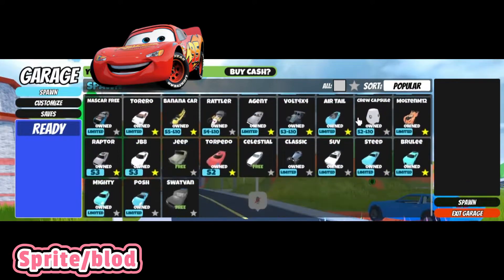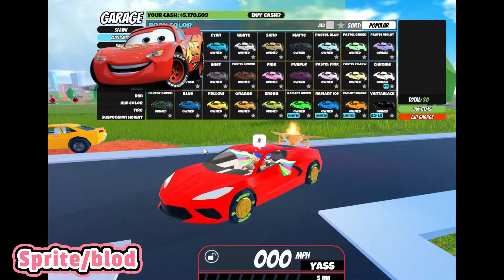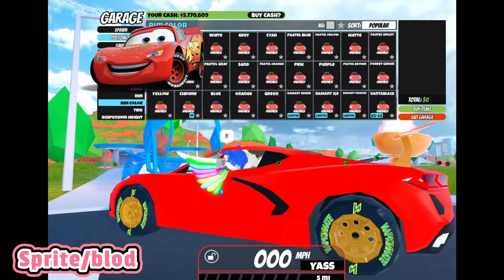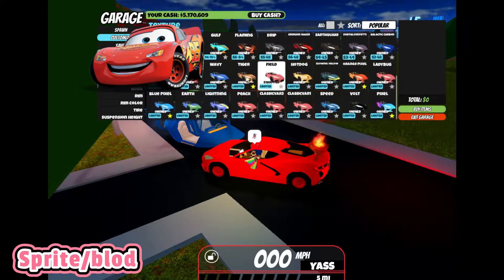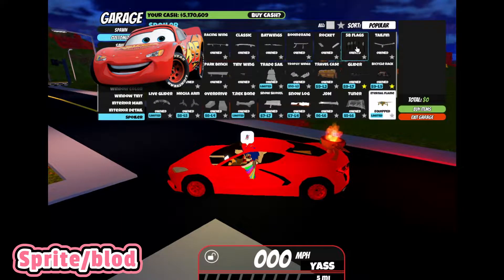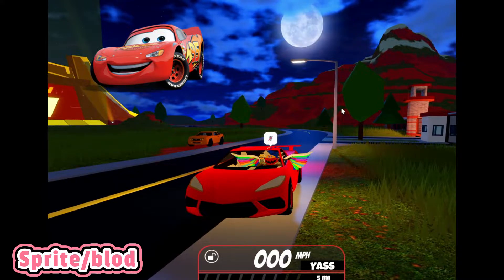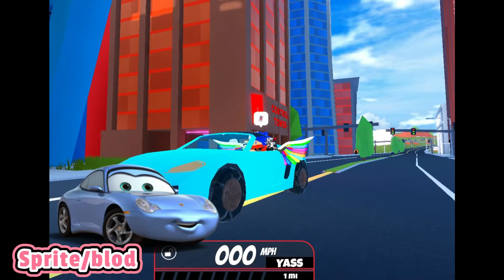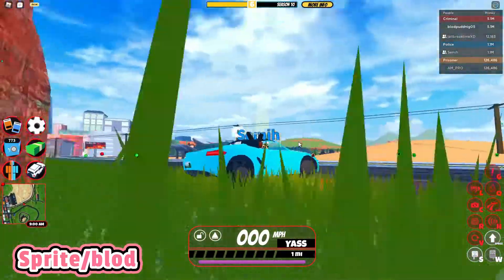Making Lightning McQueen in Jailbreak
Well, today I am making some cars from cars 1 and 2.  Well, the only car I made from cars 2 was Finn McMissile.